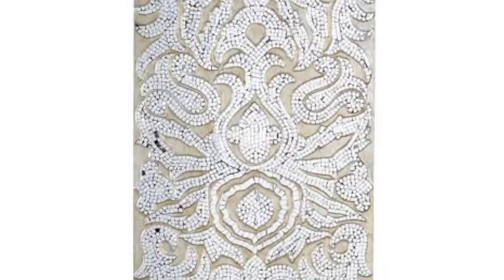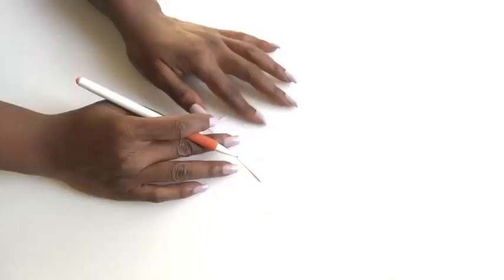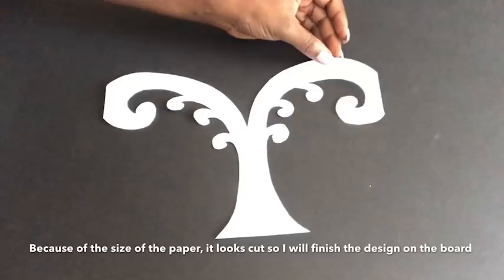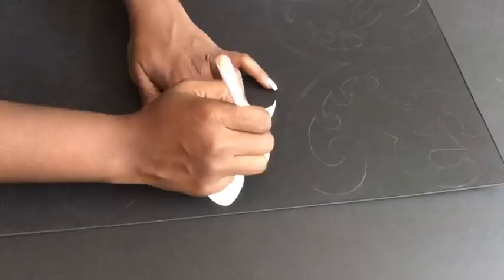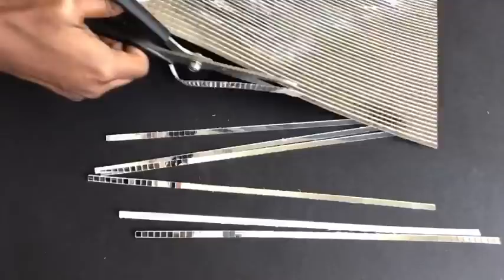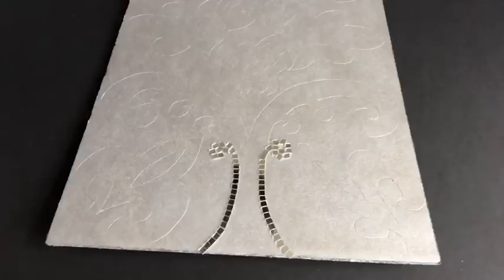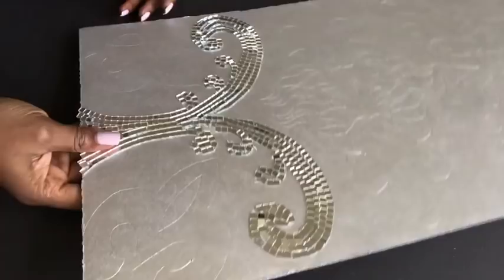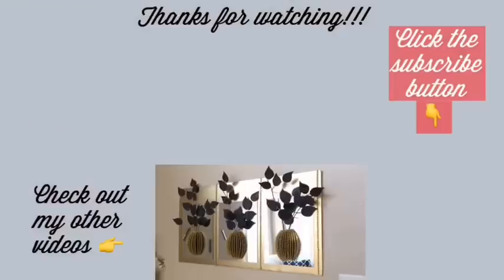DIY Pier 1 Inspired Wall Art Mirror Decor| Quick, Simple and Inexpensive!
This is a Wall Decor inspired by pier 1’s Mirror Wall Art Decor. It is a Home Decor Item that is Quick and Easy to make. This Glam Wall Decor adds style and Uniqueness to any space. I was inspired by Pier 1’s Wall Art and it is an Inexpensive yet suffisticated Diy thats Show Style and Elegance on a Budget. it is also a way to Personalize your Home Decor for Less.

Here are the items used:
Foam board

Mosaic sheet mirror sticker tile:

Hook ( from the back of a Dollar store mirror)